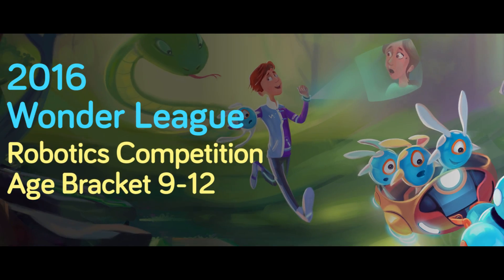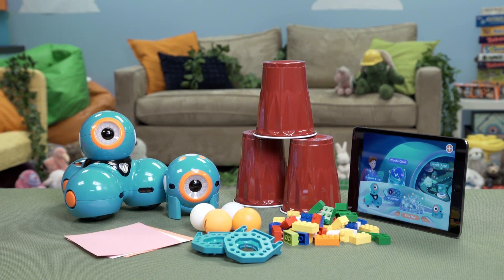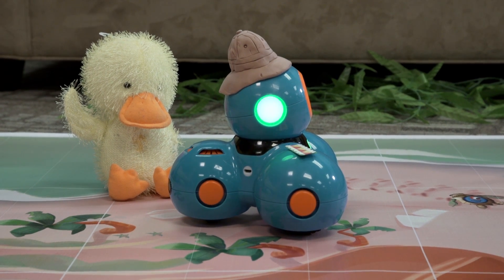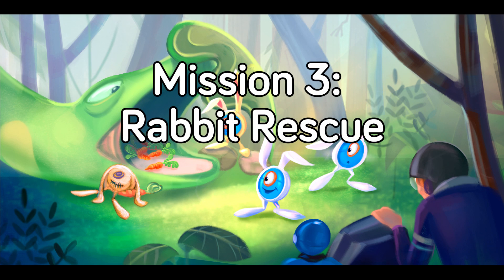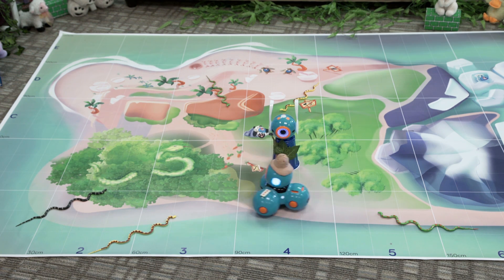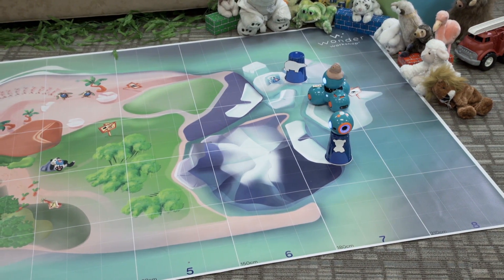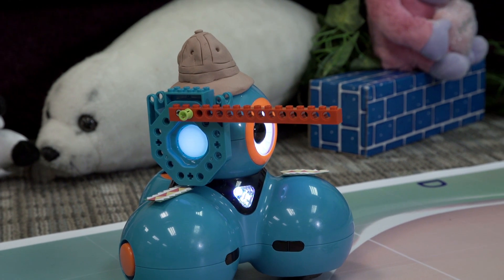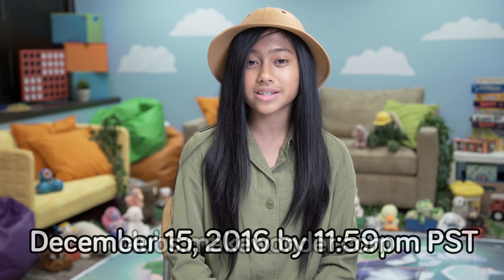Wonder League Robotics Competition - 2016 Missions: Age Bracket 9-12 | Wonder Workshop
The Wonder League has 5 very important missions that only you and your fearless team of friends can help with. Animals on faraway Bear Byte Island called our emergency line, and Dash is the perfect little robot to save the day. Your team will write code to help navigate Dash around the island and rescue animal habitats. Your missions await!